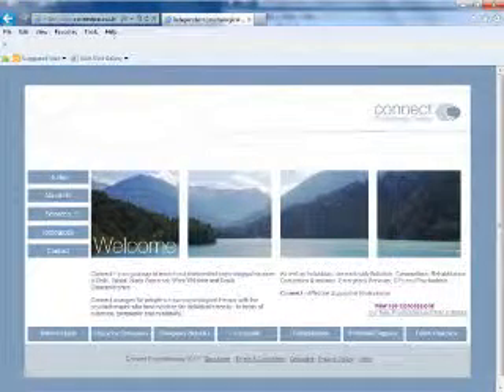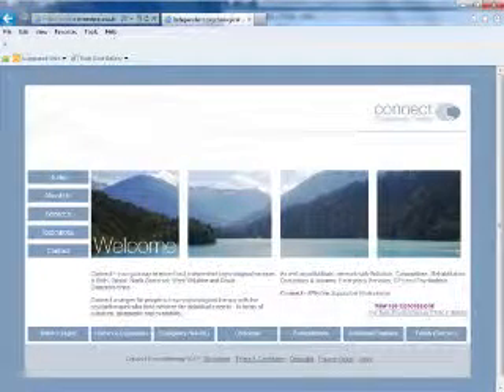Therapy business marketing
Here's how Connect Psychotherapy Practice found its first clients. Katrina Hinkley shares her marketing tips.